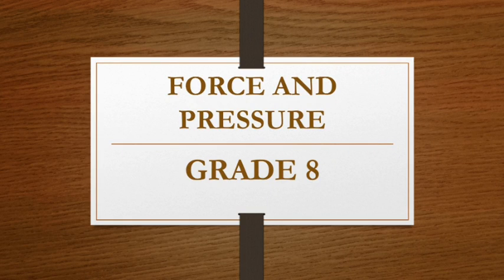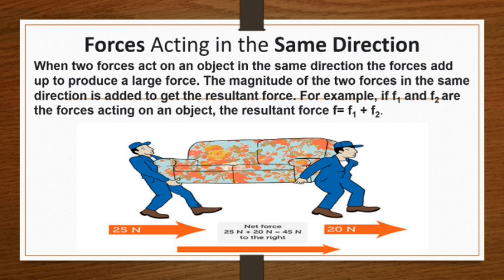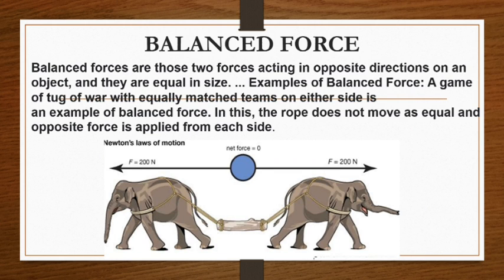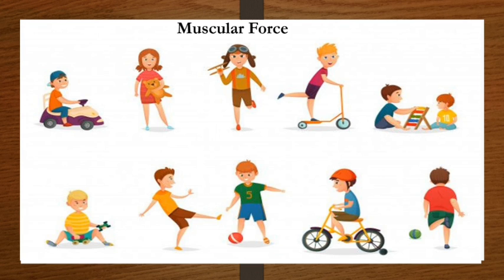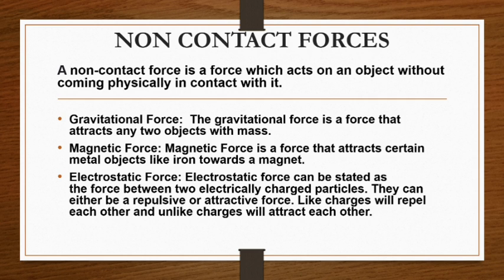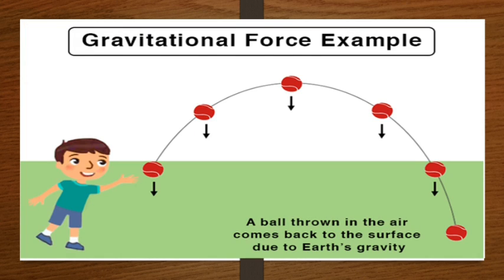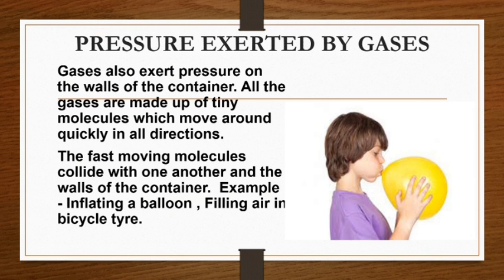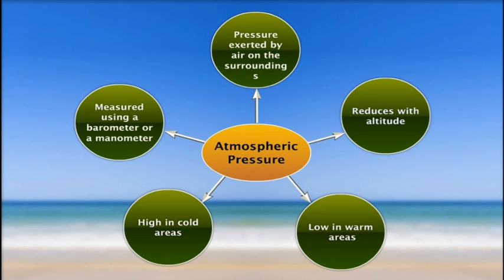FORCE AND PRESSURE GRADE 8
curious to know about different types of forces that act on us everyday.